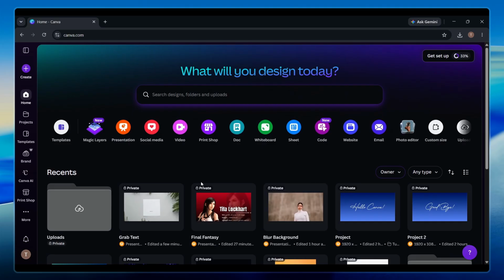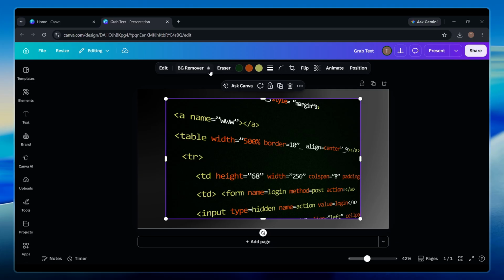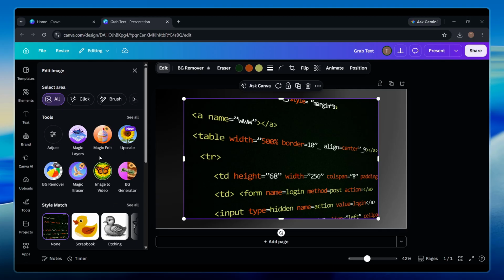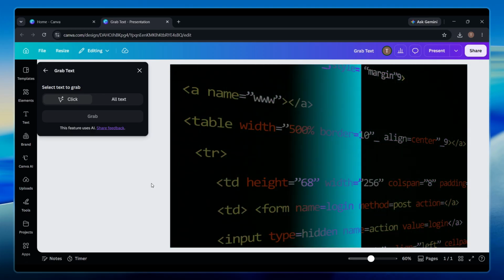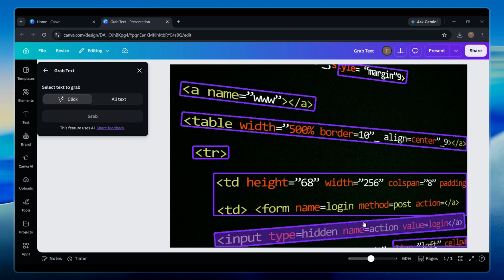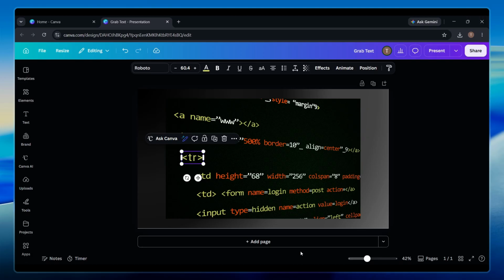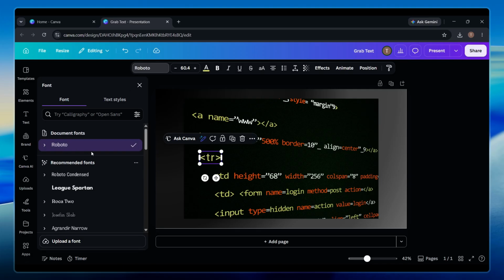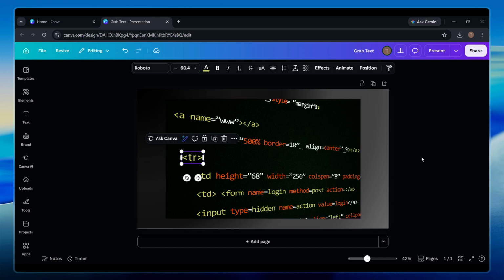How To Identify Fonts Used In Design With Canva | Tutorial 2026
By the end of this video, you’ll know how to identify fonts in Canva, find fonts used in Canva designs, recognize typography in Canva projects, Canva font identification tutorial guide, determine fonts from Canva images, what font is this in a Canva design, Canva design font detection methods, identify typography used within Canva, tools to find fonts in Canva, how to tell fonts on Canva platform, discover fonts utilized in Canva, easy way to identify Canva fonts